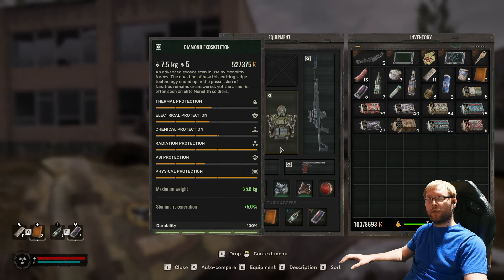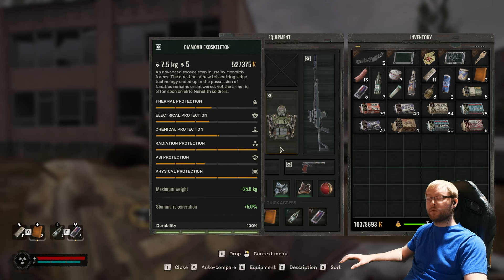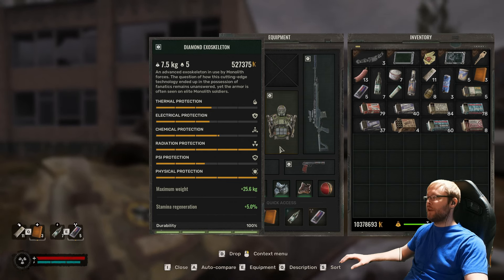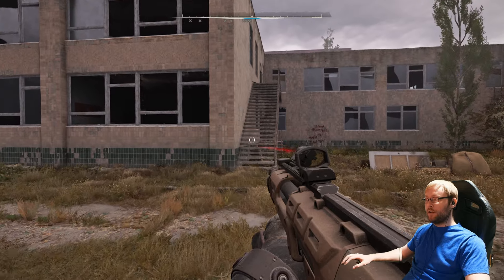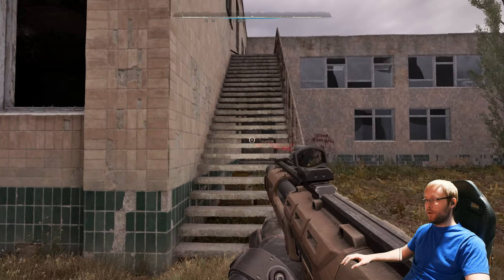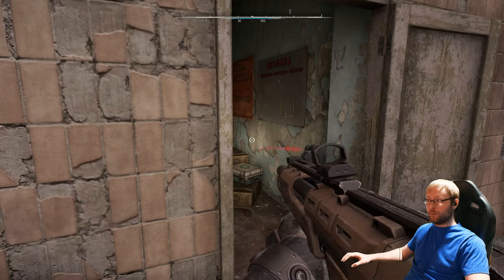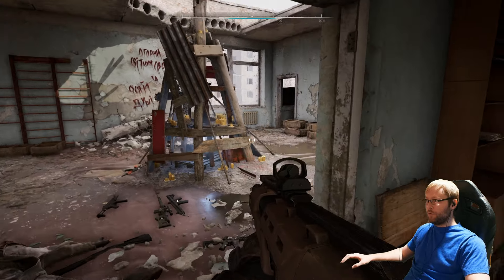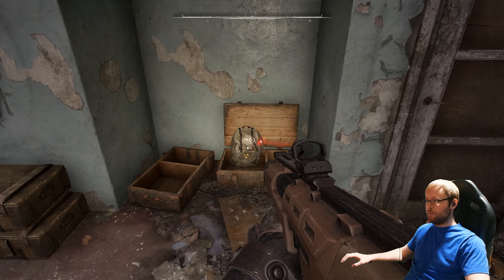S.T.A.L.K.E.R. 2 - HOW TO GET THE "DIAMOND EXOSKELETON"